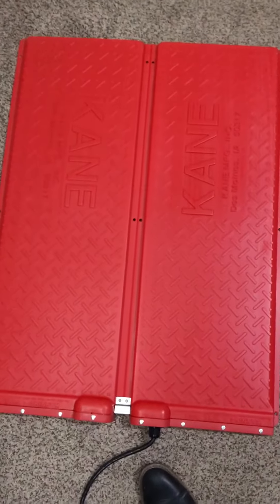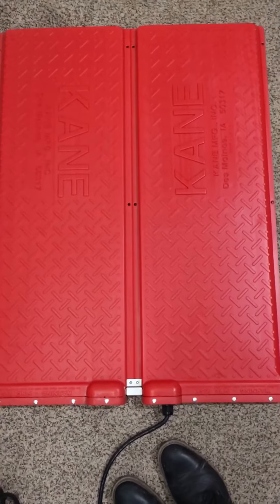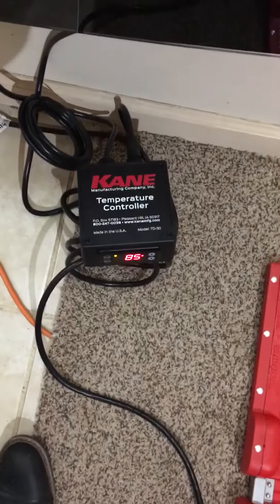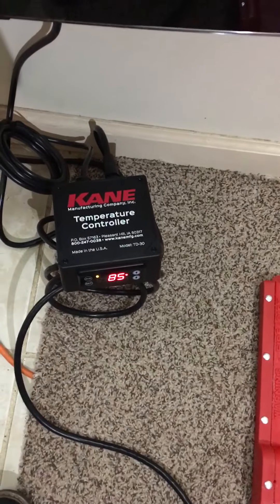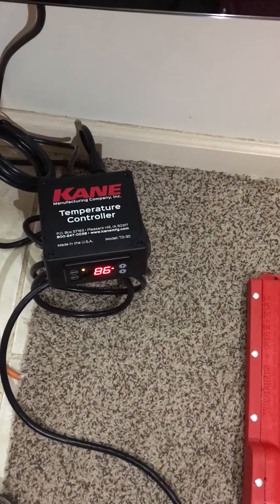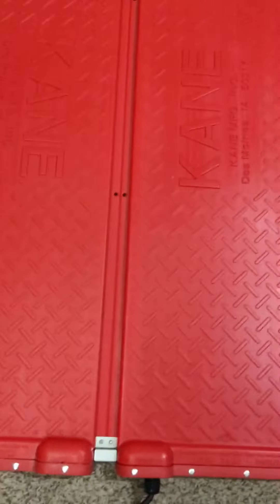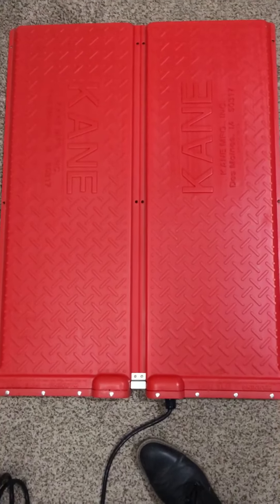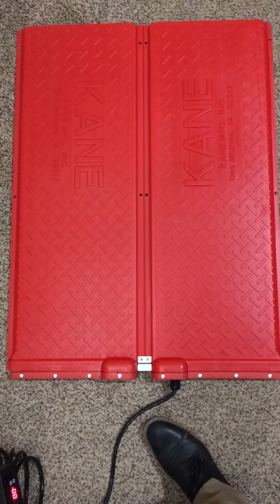DGP - Pt. 5: Kane Heated Floor/Mat for Dogs and Puppies | Welping Box and Dog House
Kane Manufacturer Heated Mats or Pads. Heavy Duty Commercial Grade Plastic. Controlled Temperature w/ Accurate Settings. Used at Doberman Genetic Program